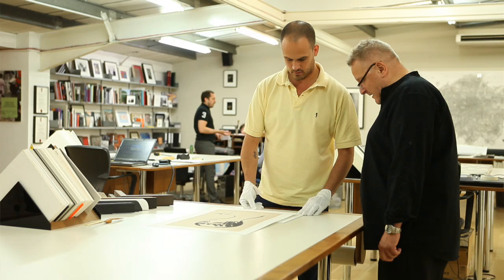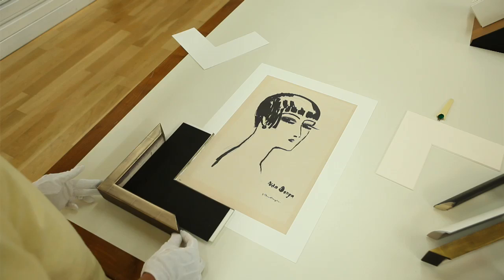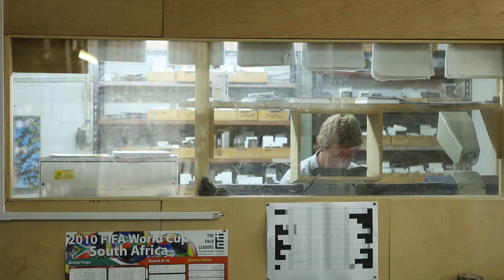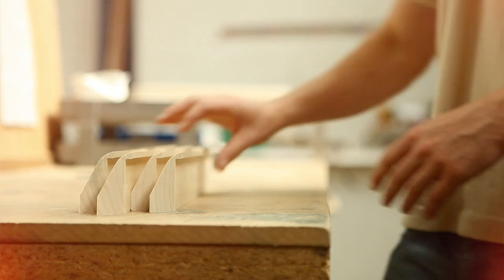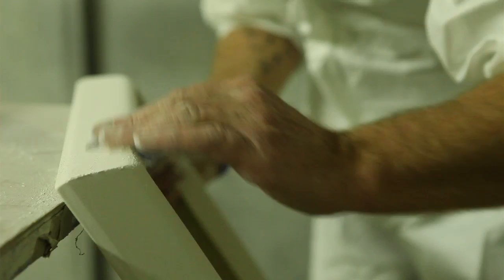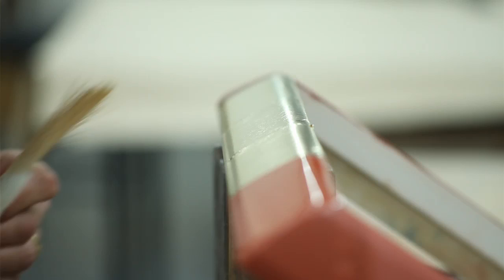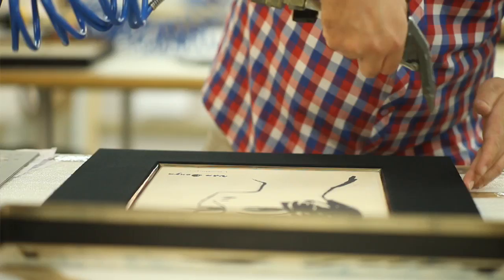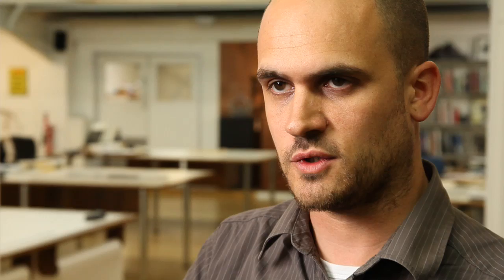Museum and Exhibition Quality Conservation Framing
John Jones has been designing bespoke picture frames since the 1960's, creating beautiful artwork presentation solutions using the finest museum quality materials and techniques. Our family-run business has since grown to encompass 90 craftspeople and designers, experts in the presentation and preservation of art. We design frames for globally recognised professional artists, museums, galleries, interior designers, auction houses and private collectors, and pride ourselves on being at the forefront of modern design and artwork conservation.